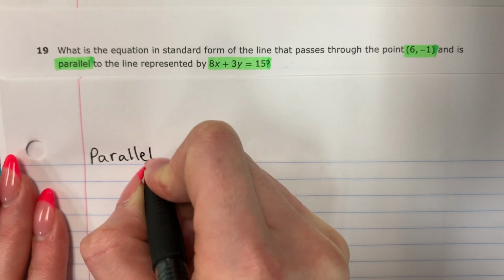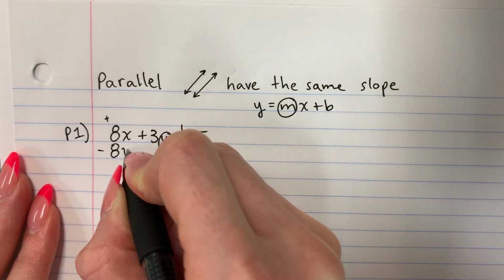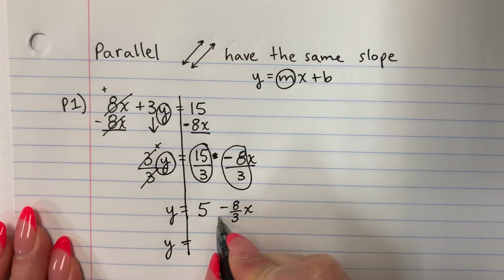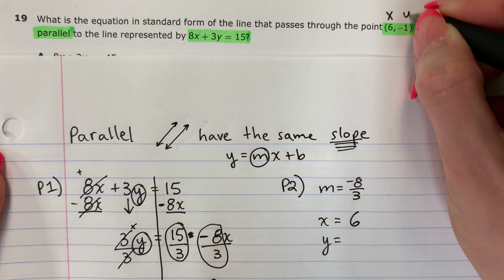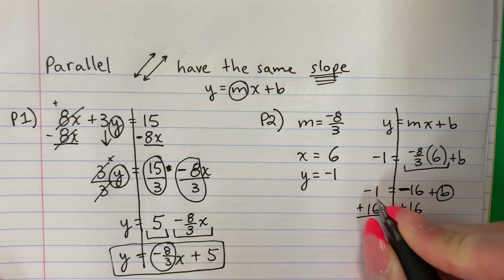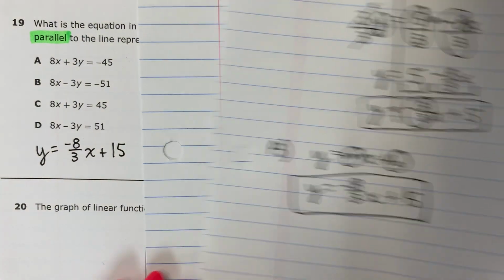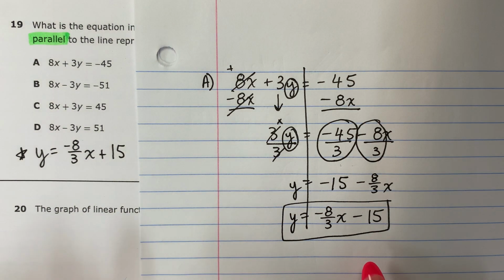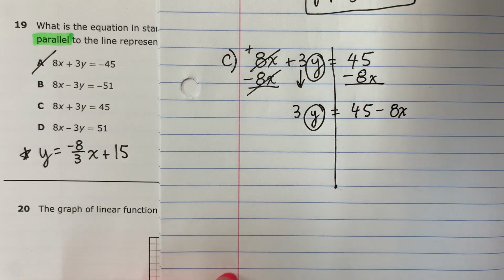Algebra I STAAR 2021: Question 19: Parallel Lines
In this question, we are given an equation in standard form and a point. We need to find a line parallel to the given equation and that goes through the given point. Several skills are needed to solve this problem: converting to slope-intercept form, knowledge that parallel lines have the same slope, and much more.